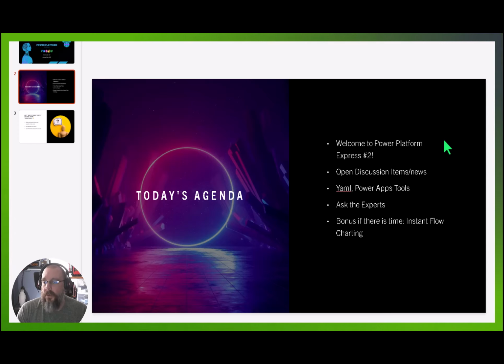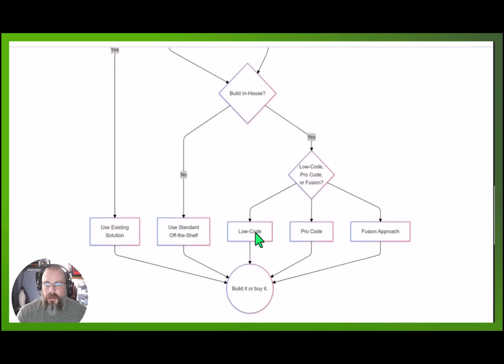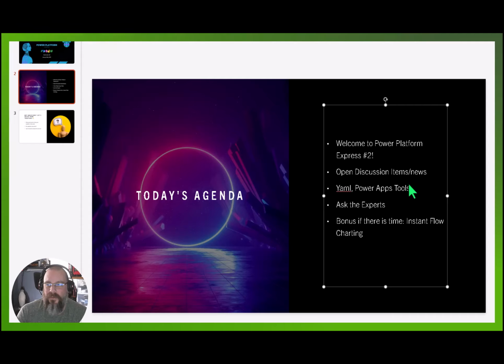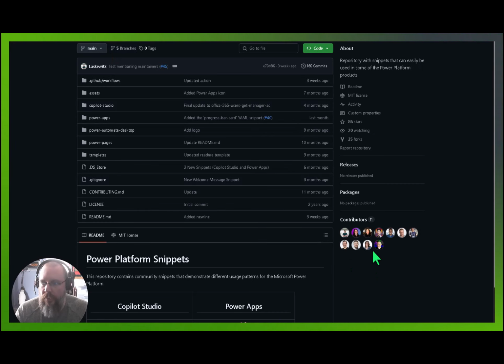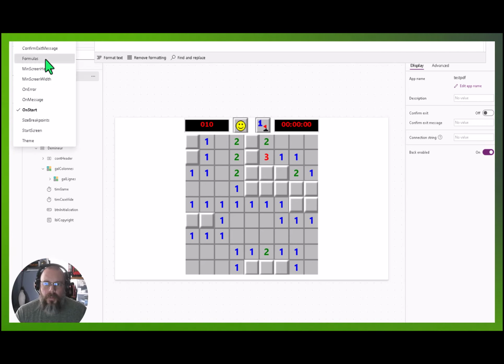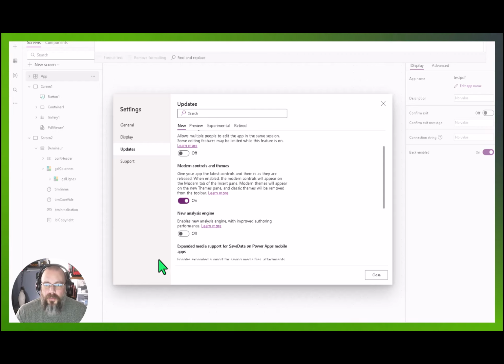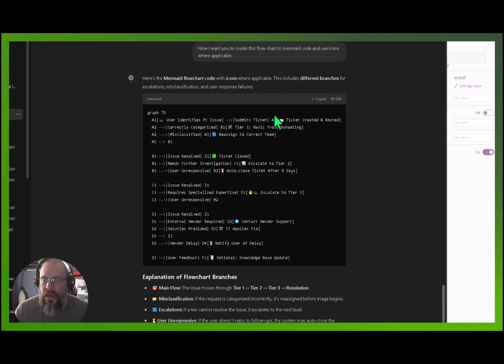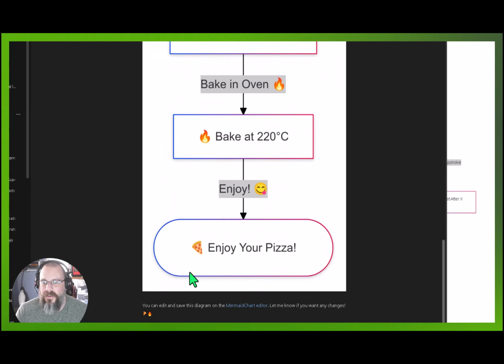Power Platform Express #2: Evaluating Solutions,Cheating on MS Certifications, YAML, and Flowcharts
Our 2nd Power Platform Express session covered a range of key topics, from the importance of evaluating customer needs before implementing low-code solutions to concerns about certification integrity. The discussion also explored the functionalities of model-driven and canvas apps, the use of YAML for Power Apps, and the capabilities of the Mermaid tool for flowchart creation.

Key Discussion Points:
🔹 Power Platform Express & Community Engagement
Updates were shared on Power Platform Express, including news highlights, YAML usage in Power Apps, and the "Ask the Expert" feature. There was also a discussion about gathering community feedback through polls to enhance participation.

🔹 The Importance of Evaluating Low-Code Solutions
The discussion emphasized the need to assess existing solutions before jumping into development. Insights were shared on past experiences of over- and under-engineering projects, highlighting how some projects evolve from low-code to pro-code for added flexibility.

🔹 Certification Cheating Concerns
A serious issue was raised regarding individuals offering "guaranteed" certifications by remotely taking control of exam takers' PCs—blatant cheating that undermines the integrity of Microsoft certifications. This was reported to Microsoft's Certification Security team and LinkedIn to raise awareness.

🔹 YAML Tool for Power Apps
The YAML tool was introduced, demonstrating how it accelerates Power Apps development by enabling easy sharing of controls and components. The Power Platform Snippets GitHub community was also highlighted as a place for developers to contribute and access YAML snippets.

🔹 Model-Driven vs. Canvas Apps & Customizing Buttons
A deep dive into model-driven and canvas apps focused on the customization potential of the "Save and Close" button. The conversation also covered named formulas in canvas apps for performance improvements and noted potential bugs in new co-authoring features.

🔹 Flowchart Creation with ChatGPT & Mermaid
A demonstration showed how ChatGPT and Mermaid can be used together to quickly generate and visualize flowcharts, particularly for IT request lifecycles. The potential of Mermaid for future diagramming needs was also explored.